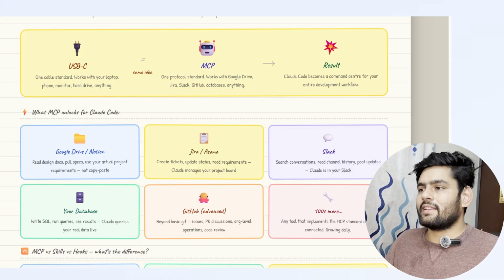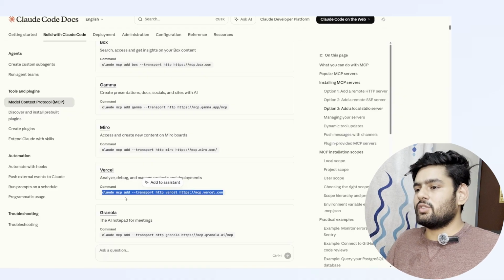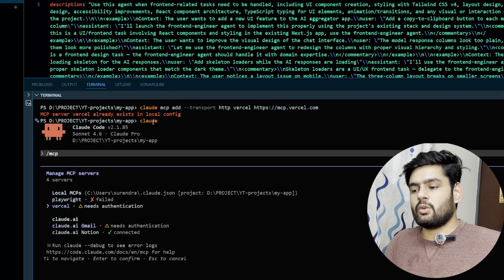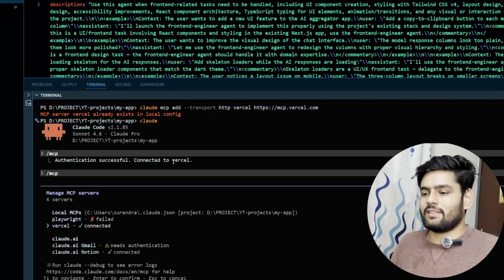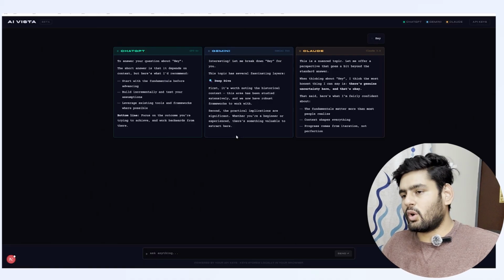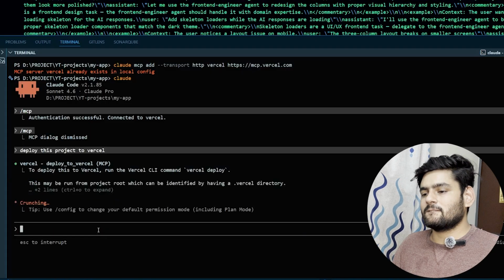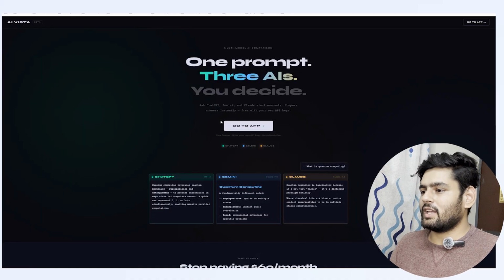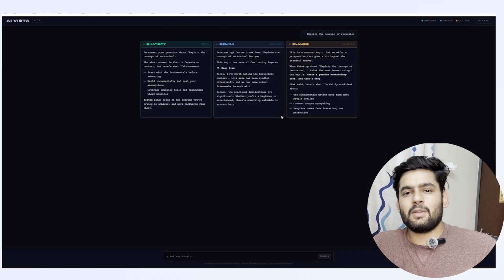Claude Code + MCP = Your AI Superpower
In this video, we dive into the intricacies of MCP (Model Context Protocol), explaining what it is and how it functions like a universal connector for various tools. We demonstrate how to integrate and effectively use MCP within your "claude code" projects, highlighting its benefits for "ai automation" and simplifying complex workflows. Learn why and when to leverage "claude mcp" to efficiently "build with ai" and enhance your "artificial intelligence" applications. Happy to see you here!